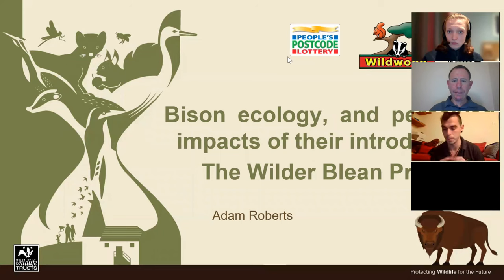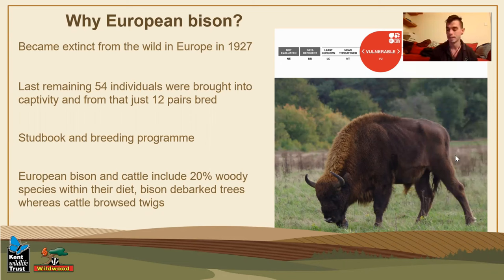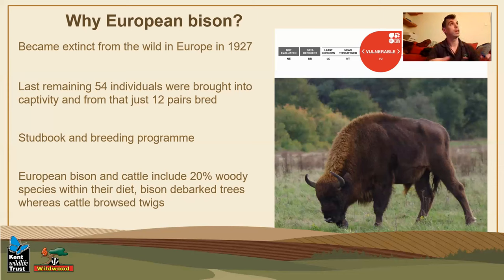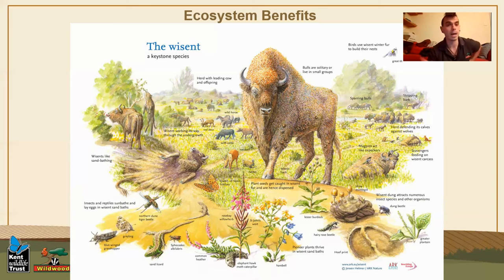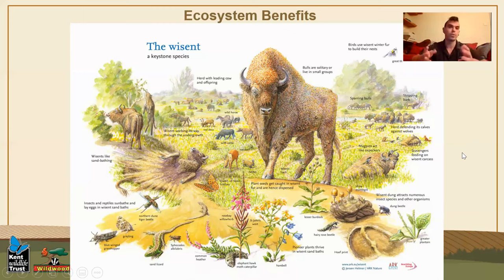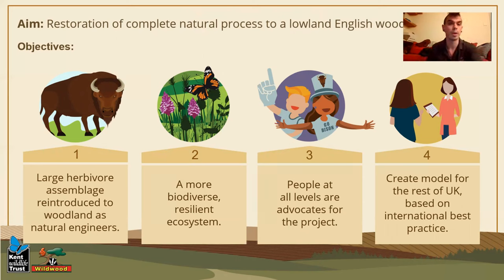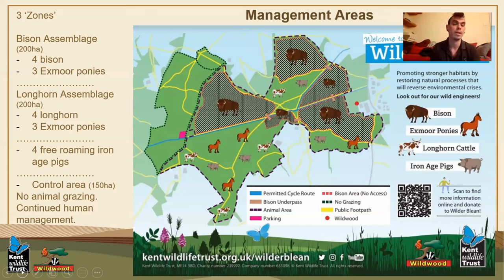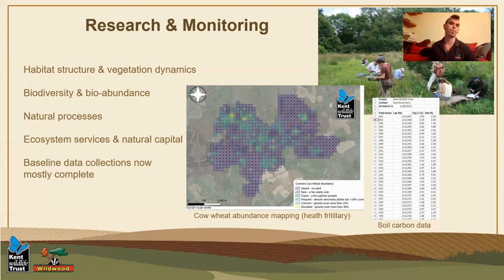Presentation: European Bison Ecology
Learn all about bison ecology, and the predicted impacts of their introduction to the UK in 2022, from the Kent Wildlife Trust team.